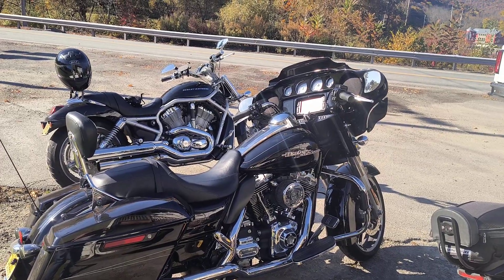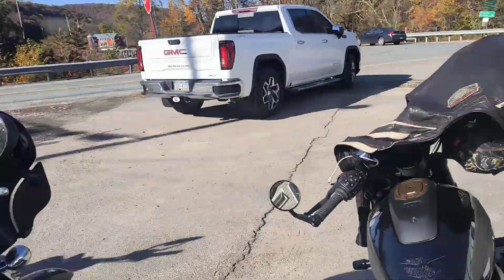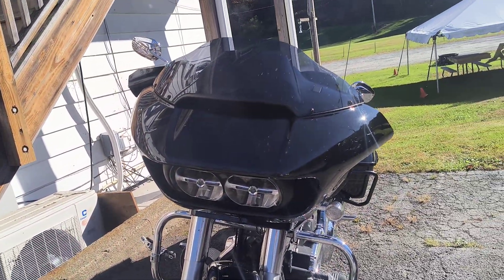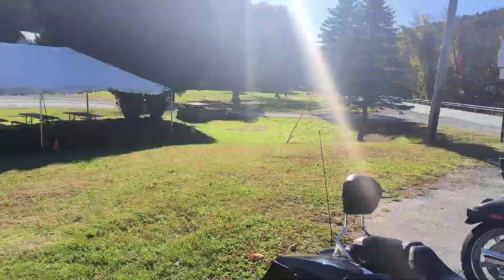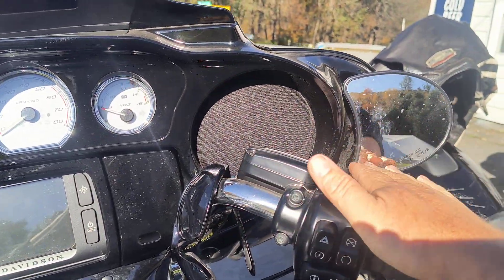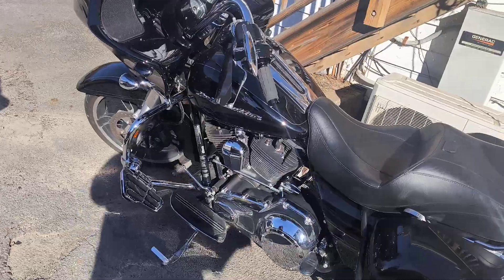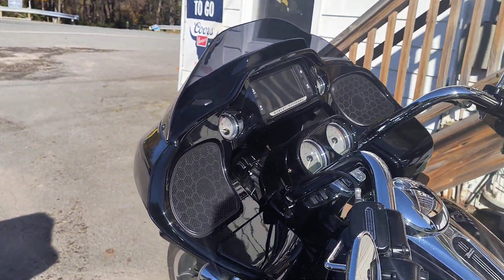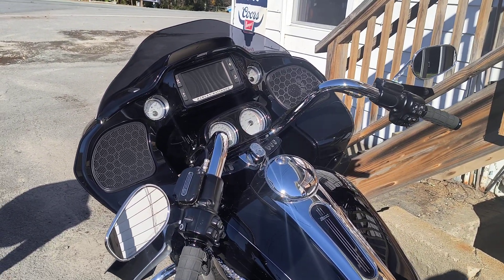Harley Street Glide VS Road Glide. What bike is right for you.